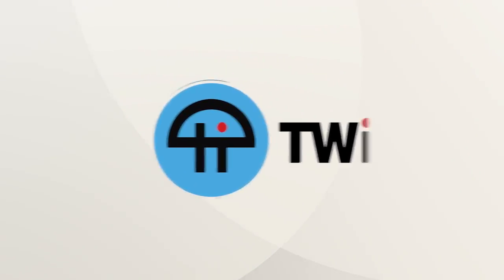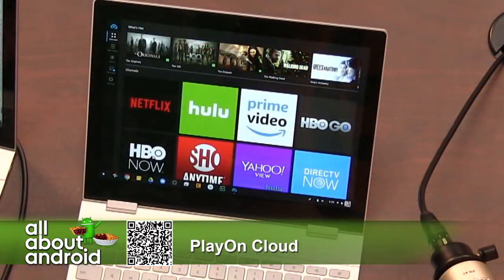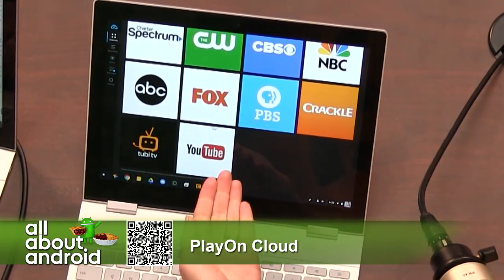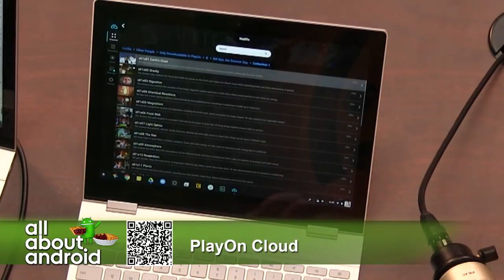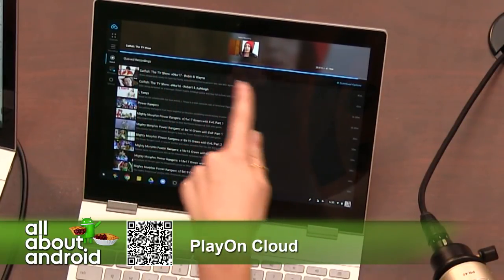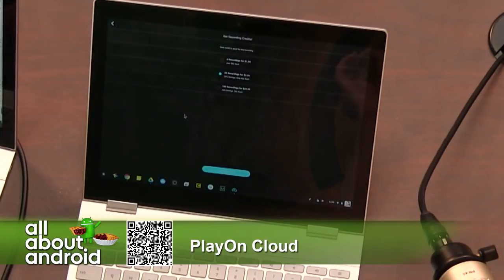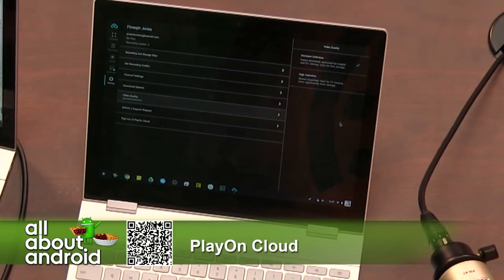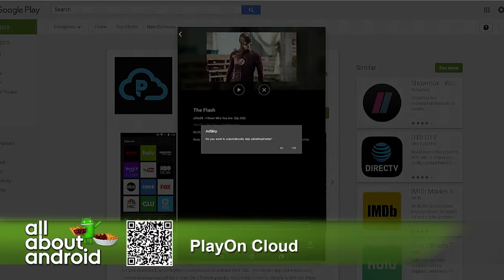PlayOn Cloud for Android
Florence Ion shows off PlayOn Cloud for Android on her Pixelbook, a cloud DVR service that doesn't cost an arm and a leg.